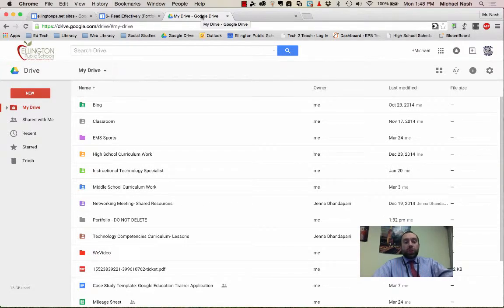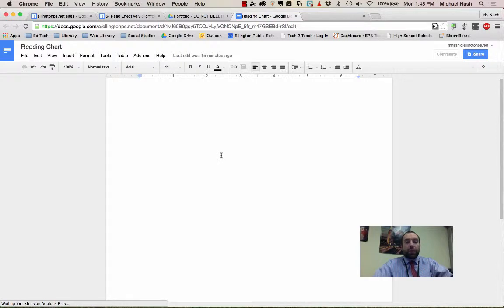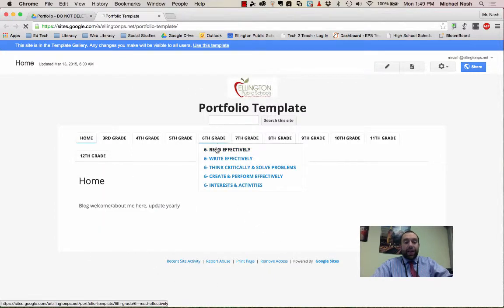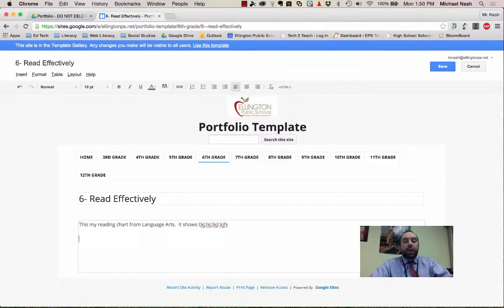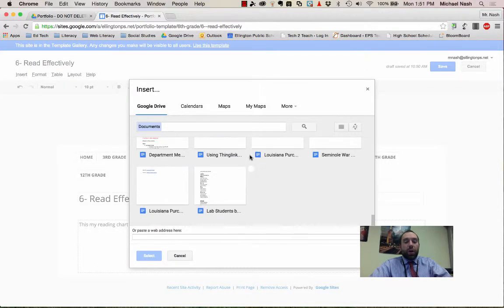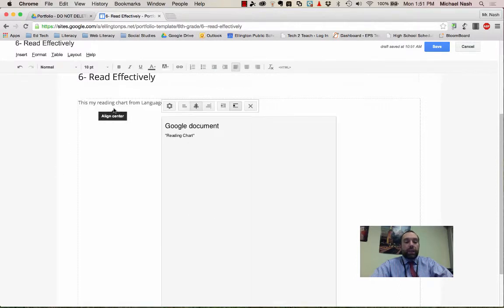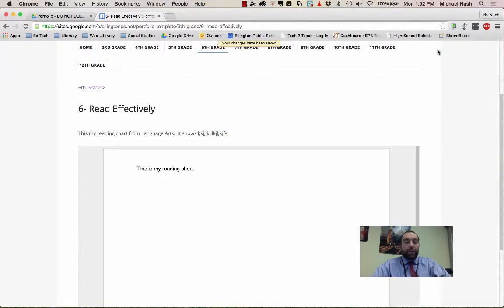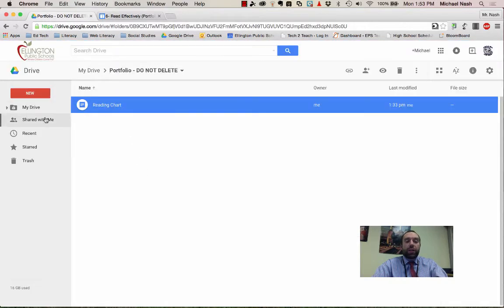02- Adding work from Drive to Digital Portfolio